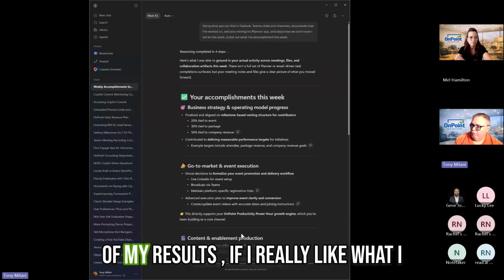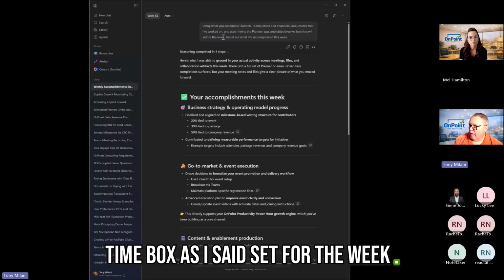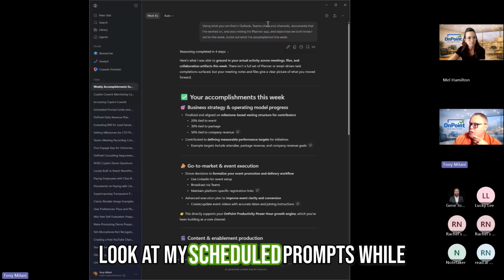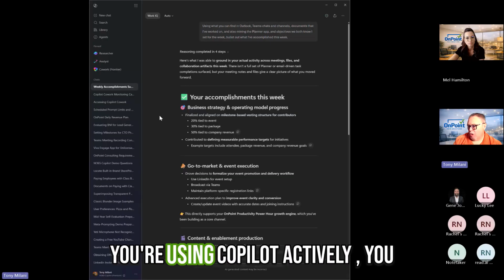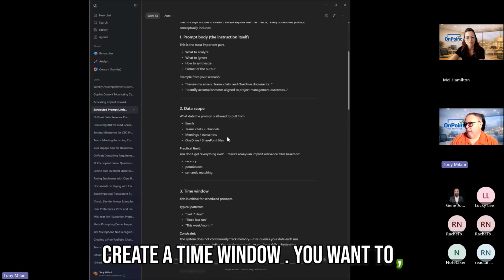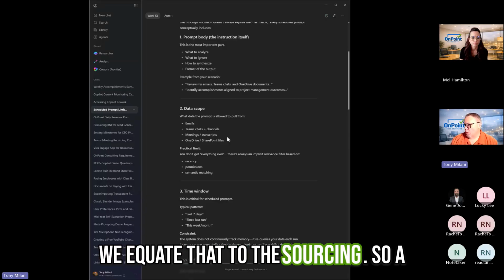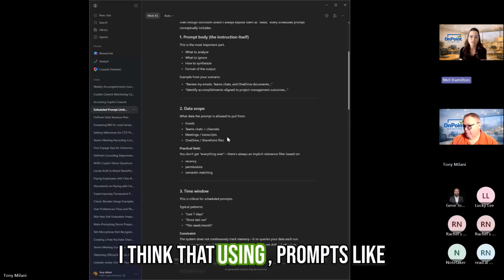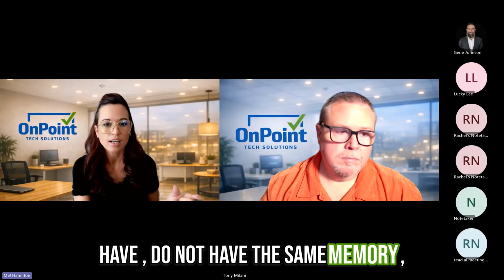Scheduled prompts with M365 Copilot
A demonstration of how to schedule recurring prompts, and how to audit anything you've scheduled.